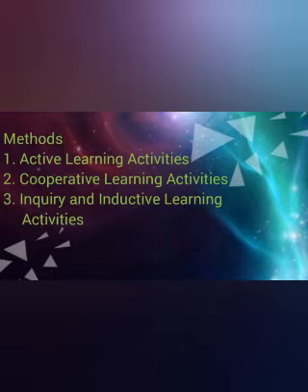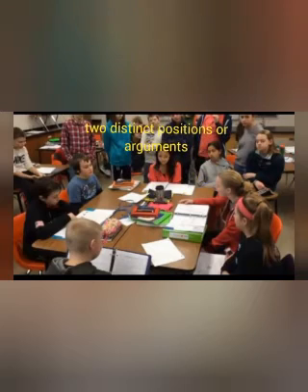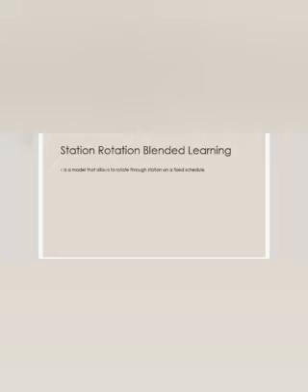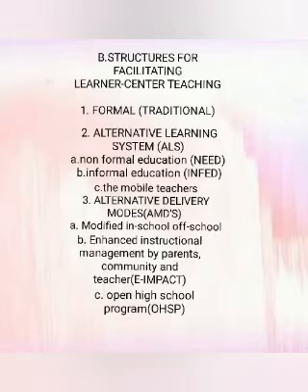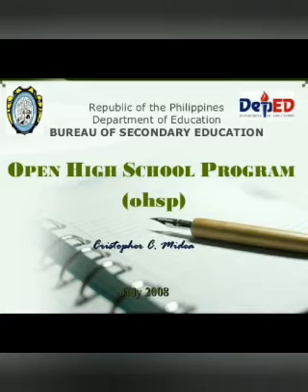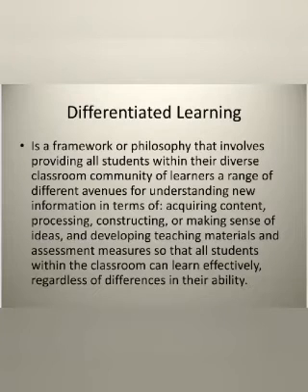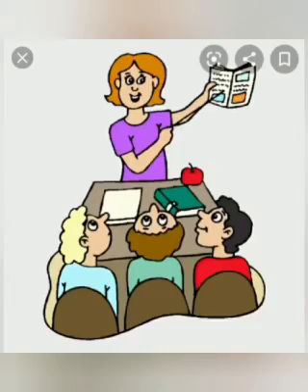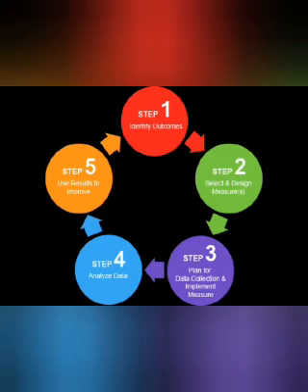Learner-Centered Pedagogy (Team5)